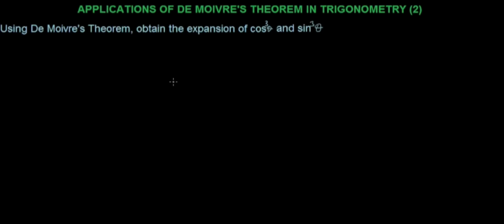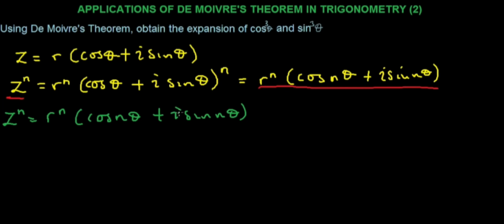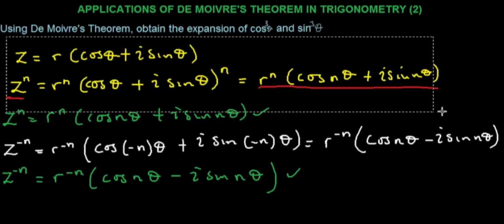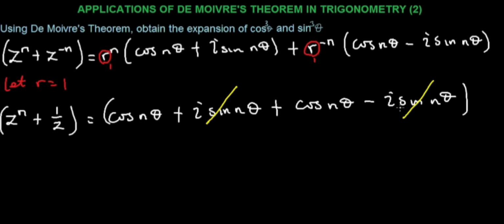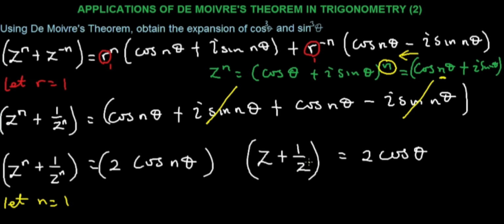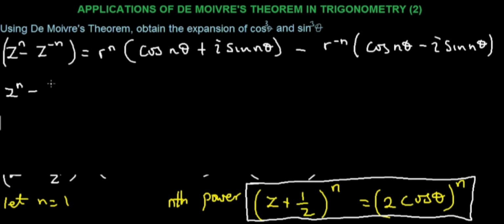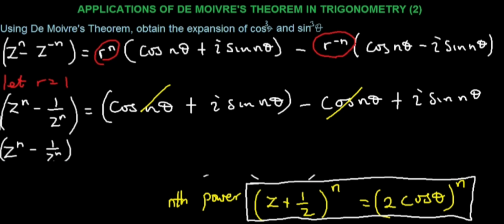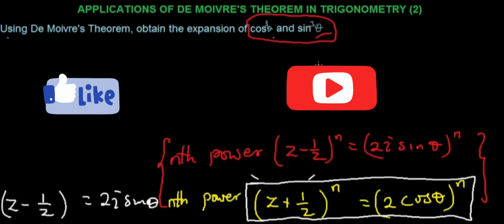Application of De moivre in trigonometry Cos^n theta prove Complex Number Class 13